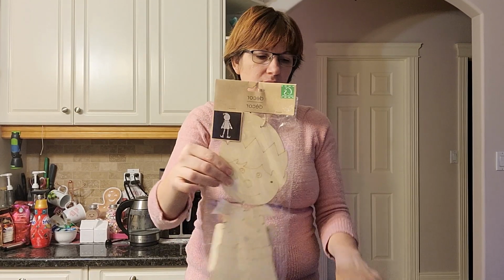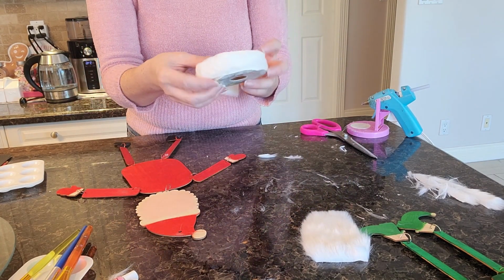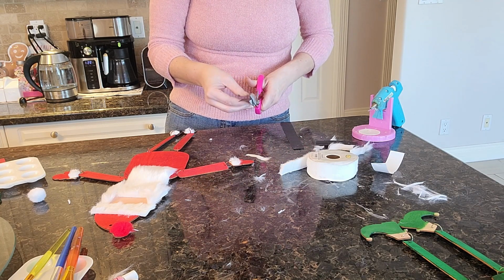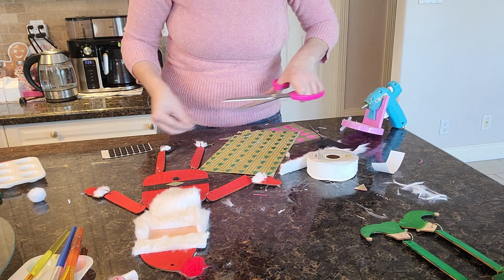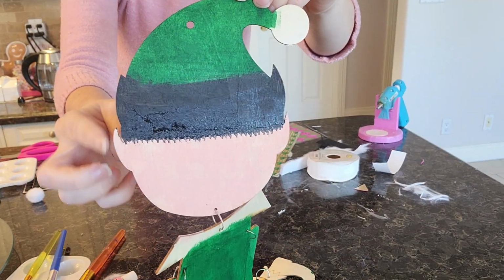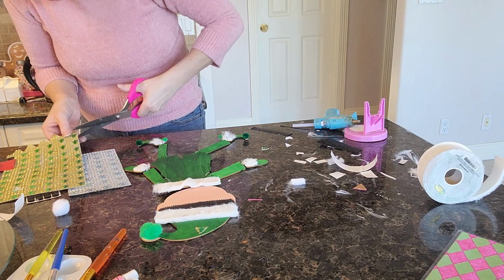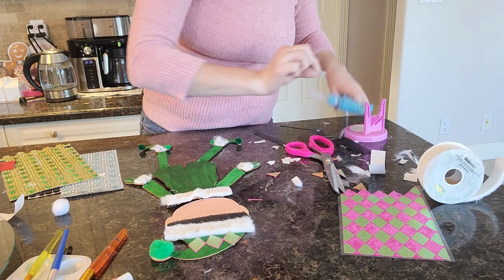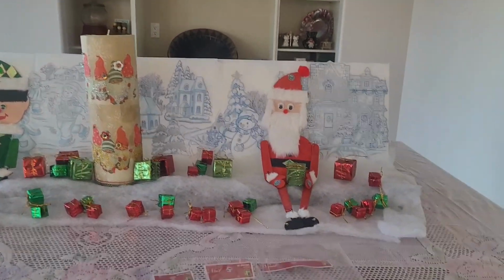DIY Wooden Santa & Elf